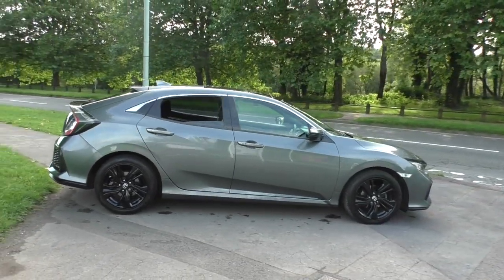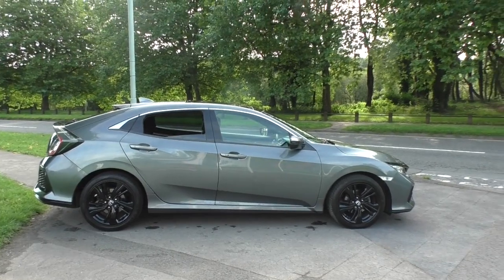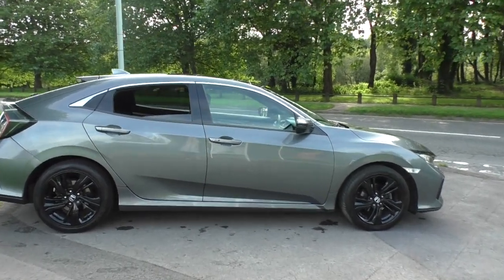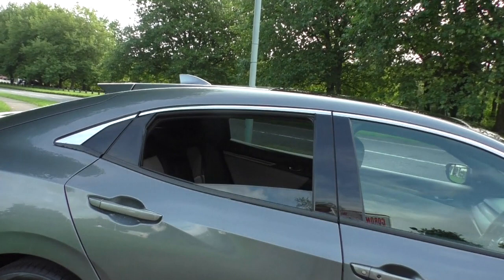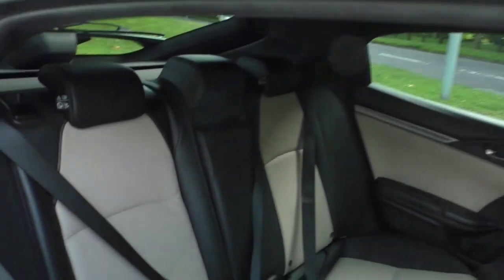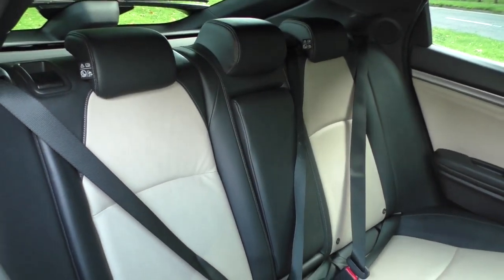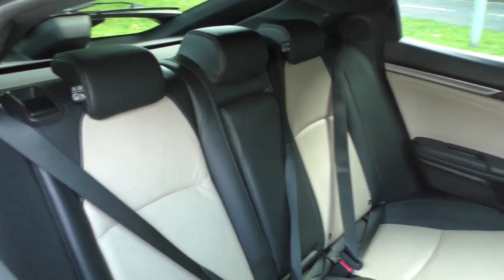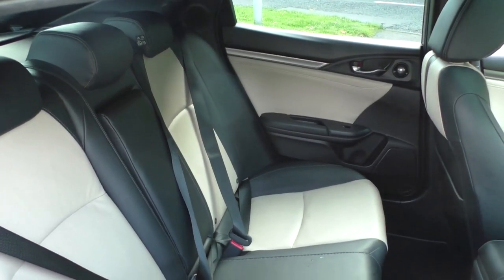Honda Civic 1.0 I-Vtec Ex finished in Polished Metal , video walkaround!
This is our ,Honda Civic 1.0 I-Vtec Ex finished in Polished Metal , which we have just offered for sale!